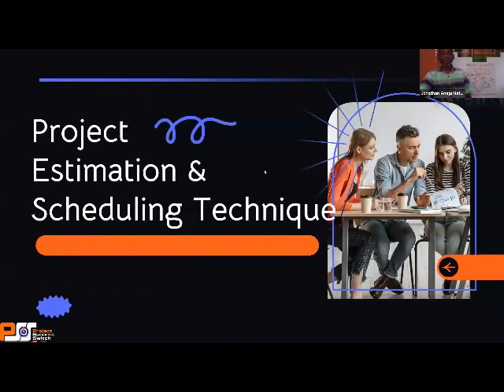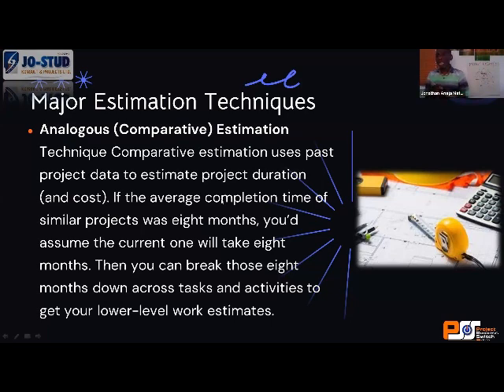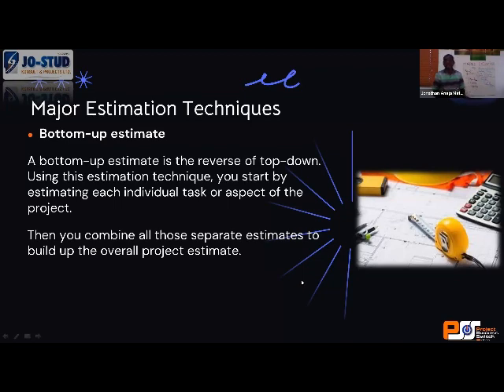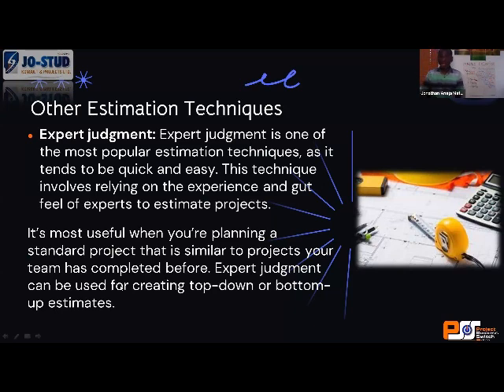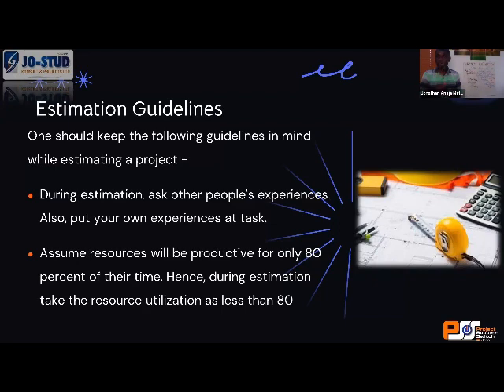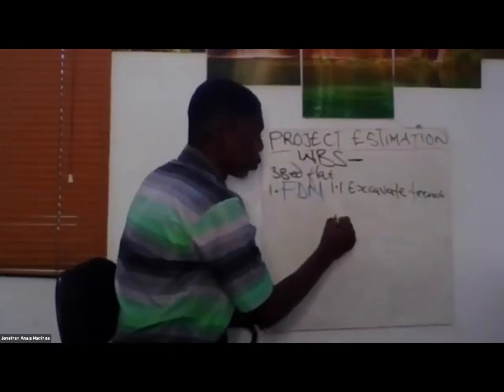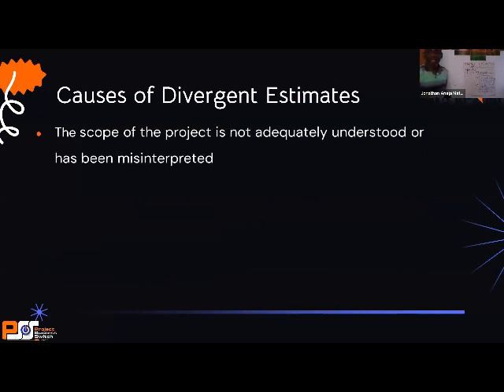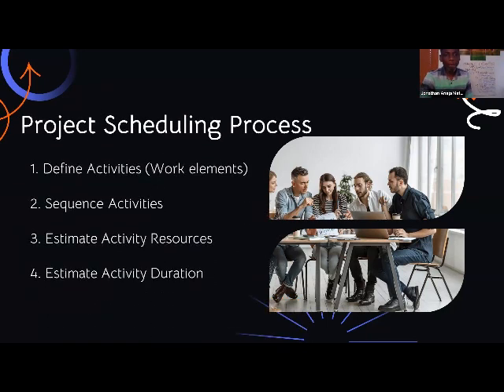Estimation & Scheduling Technique Practical Training Session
One of the biggest mistakes that can mess up a project or an event and can cause it to fail is to inaccurately and/or inadequately estimate cost and time during the planning stage…

It really doesn’t have to be so…

In this Practical Training Session on Estimation & Scheduling Technique, we will be discussing various estimation techniques that will show us how to accurately estimate time and cost on our project.

if you are a Quantity Surveyor, Builder, Engineer, Architect, Project Manager, Construction and Real Estate Developer, Head of PMO, Project Supervisor, Project Accountant, Event Manager/Planner, and other Professionals in the Built Environment, this is for you!

I am waiting to hear from you!

For your Training Facilitation and Consultancy, contact us on and don't forget to Like, leave a Comment and Share this video so that together we can build a community of Astute and Structured Project Professionals who can both Predict and Repeat their Project Successes.

Jonathan Anaja Matthias - PMP, MBA
Project Manager | Consultant | Trainer | Facilitator